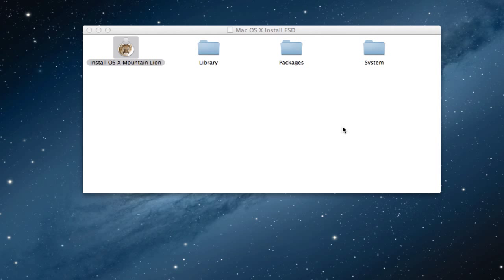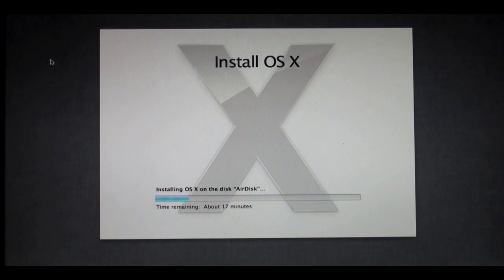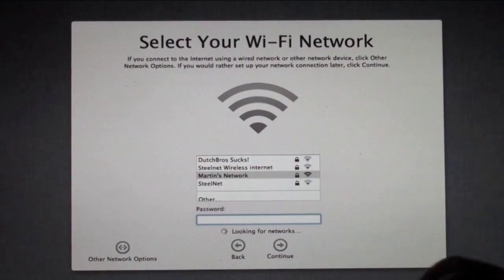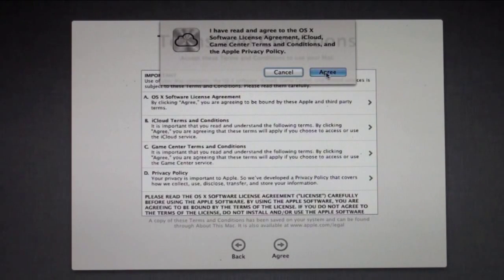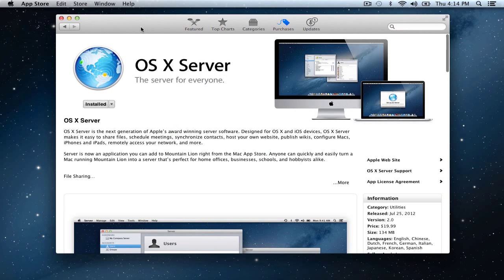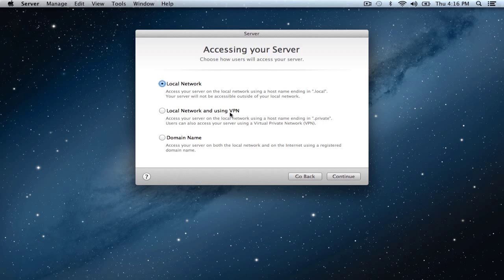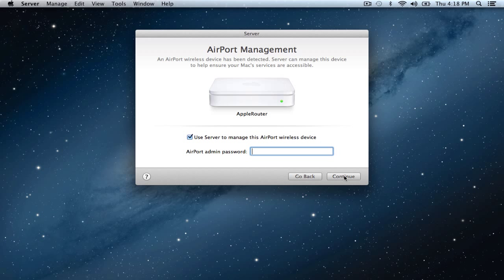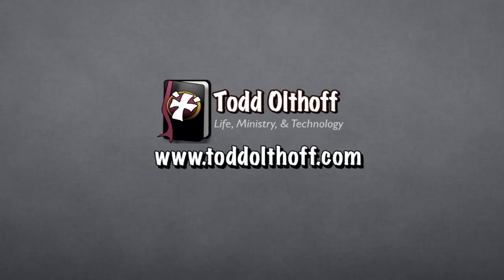Mountain Lion Server pt 2: Install & Set Up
In this screencast tutorial I cover how to do a clean install of Mountain Lion and Mountain Lion Server. I walk you through each of the set up screens and talk about the basics of setting up your server for local only to internet access.